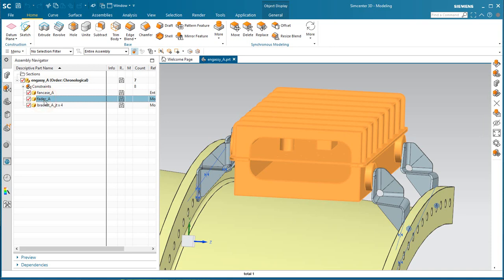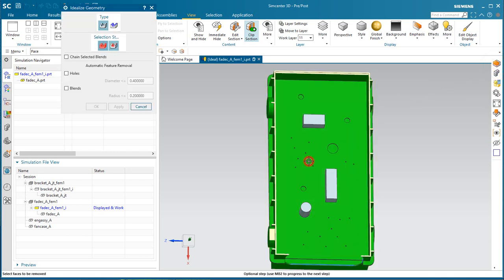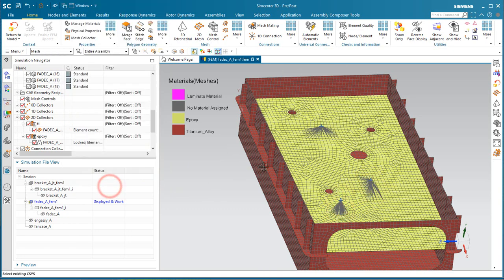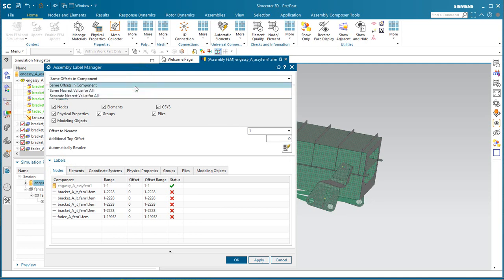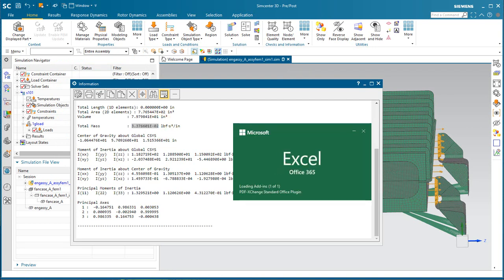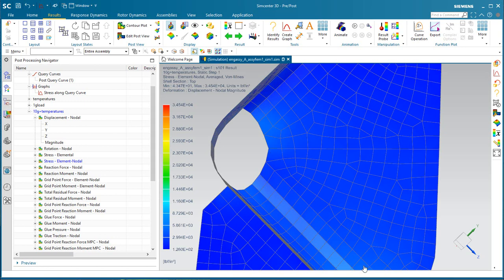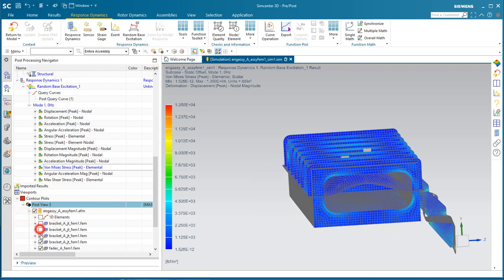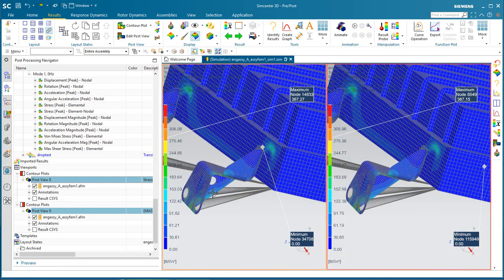Simcenter 3D Assembly FEM of an Electronics Box for a Random Base Excitation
Structural analysis of an electronics box assembly including random base excitation and and transient drop test in Simcenter 3D.  Associative JT drives CAD change and robust finite element model update.

Chapters:
0:00 Introduction
0:49 Bracket Shell Finite Element Model Creation
7:19 FADEC Finite Element Model Creation
17:25 Fan Case Brick Meshing
24:17 Assembly Finite Element Model Creation
27:15 Assigning Loads and Constraints
35:51 Assembly FEM Hierarchy With Include Files
37:09 Post Processing
38:59 Load Case Combinations
39:56 Post Processing Groups
40:40 Post Processing Measurements
41:09 Post Processing Cutting Planes
42:07 XY Plotting Results Along a Path
42:40 Free Body Loads on a Weld
43:47 Random Base Excitation
50:43 Random Results Post Processing Contours
51:58 Random Results Post Processing XY Plots
52:42 Transient Drop Test
56:04 3rd Party CAD Change & JT Update
56:57 Finite Element Model Update